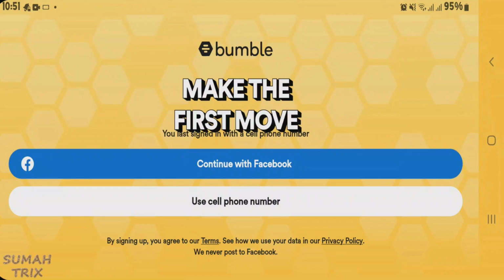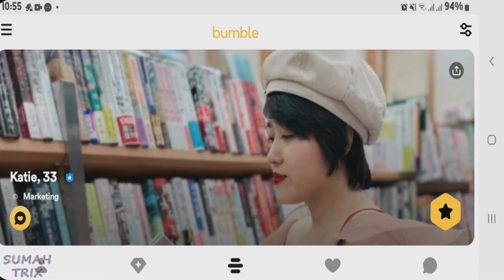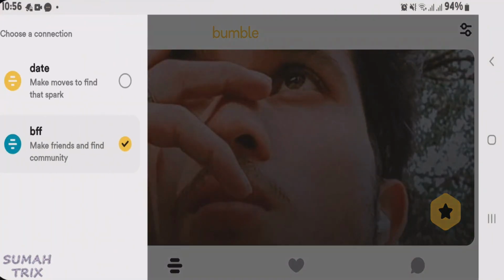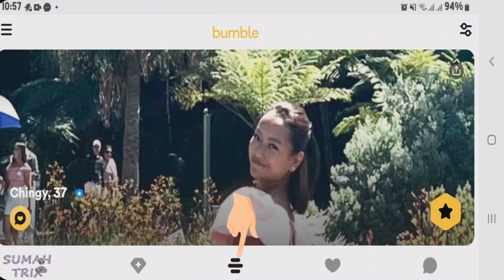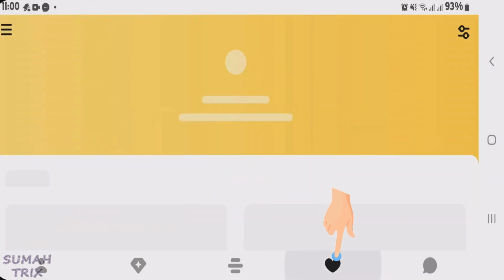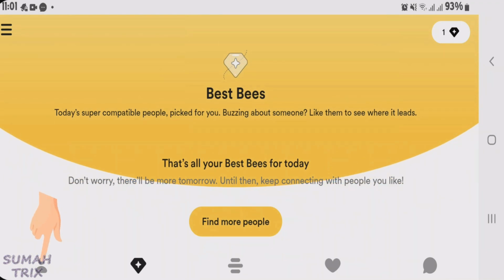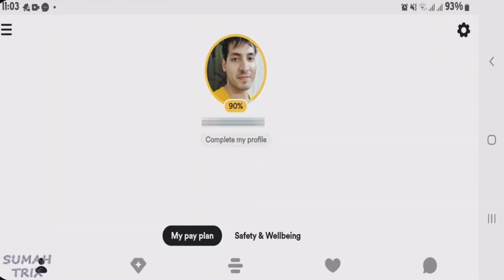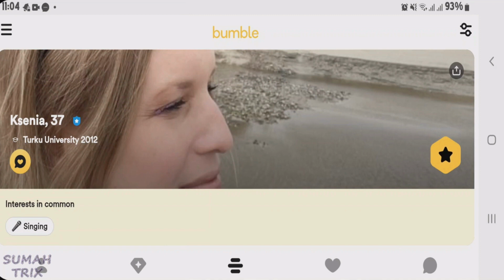How to use Bumble App!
In this video, i will show you how to use bumble dating app in 2024. Bumble is a free dating app that you can use in 2024 to find love.

Topics covered:
- how to use bumble dating app
- bumble dating app